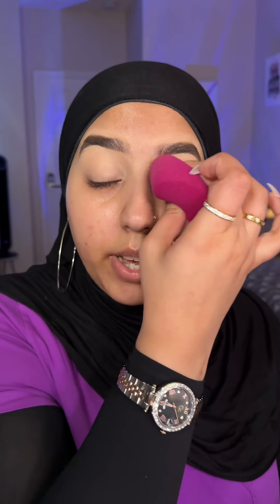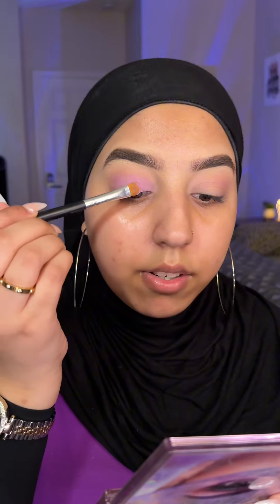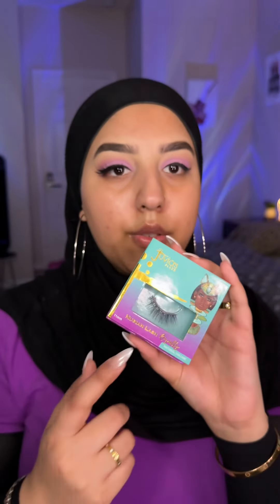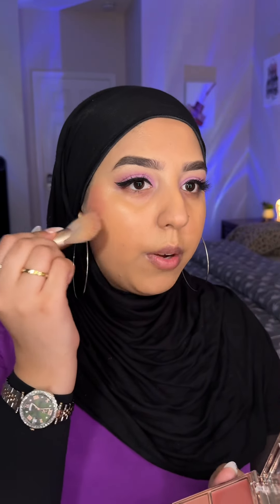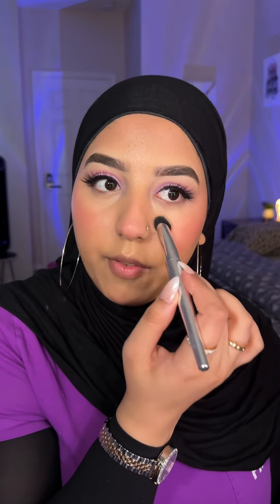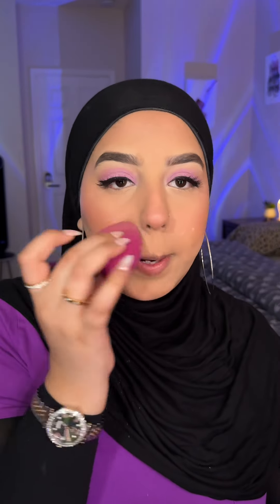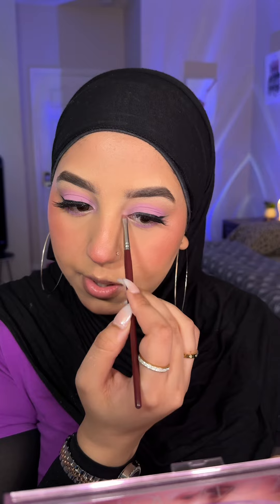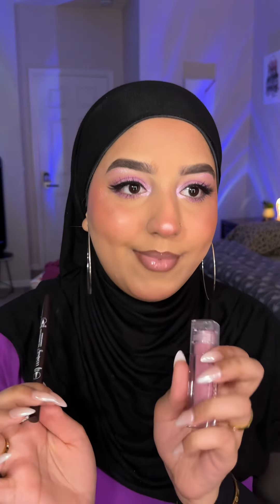The prettiest LILAC MAKEUP💜